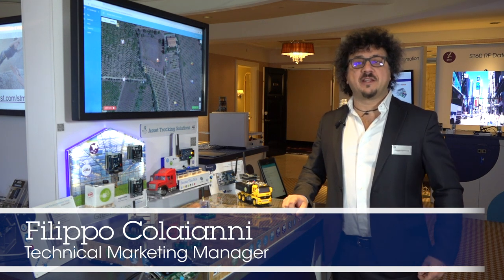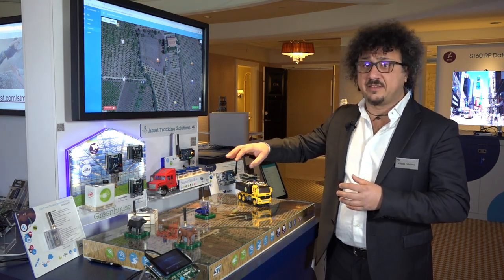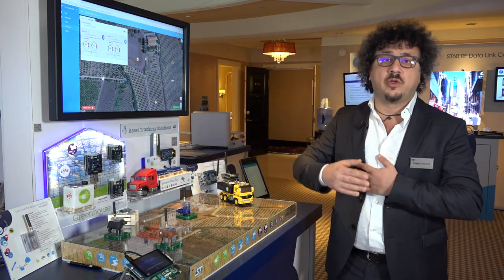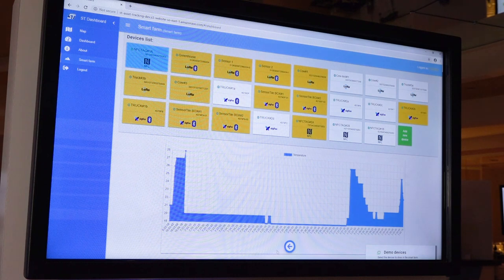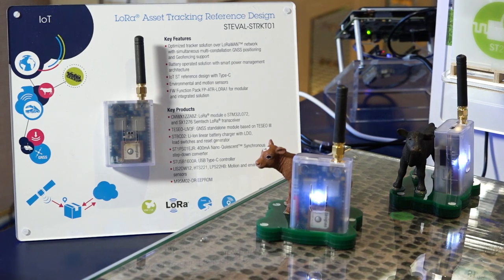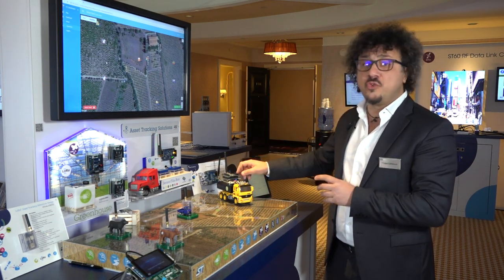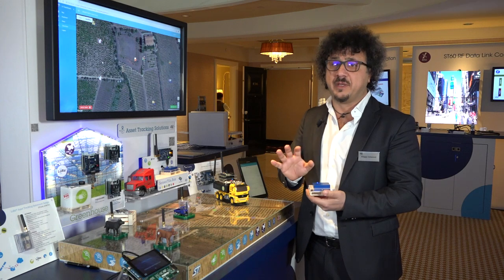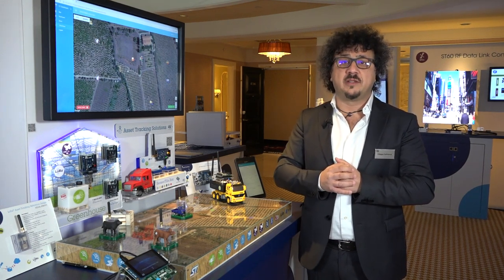DEMO - From CES 2020: Asset Tracking, a Complete Solution from ST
Asset Tracking demonstration with STM32 MCU-based solutions, including NFC, BluetoothⓇ Low Energy and LPWAN with SigFox and LoRaⓇ, GNSS for positioning, environmental and motion sensors with Machine Learning.
• Ready solution for: NFC, BluetoothⓇ Low Energy, LoRaⓇ, SigFox with cloud AWS or Tago-IO dashboard
• Wide range of asset-tracking solutions with GNSS positioning, geo-fencing, and LPWAN connectivity
• IMU with Machine Learning Core for Asset Tracking using SensorTile.box